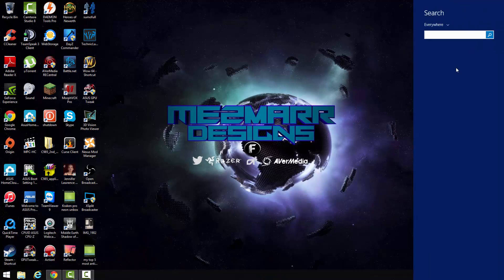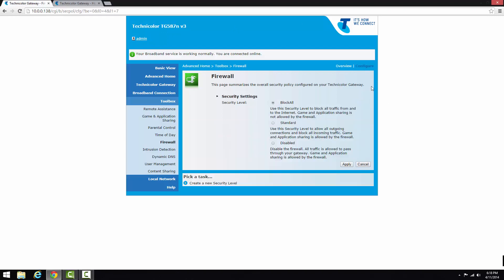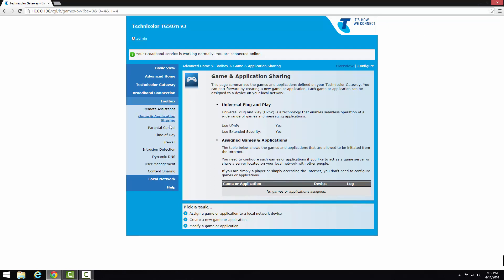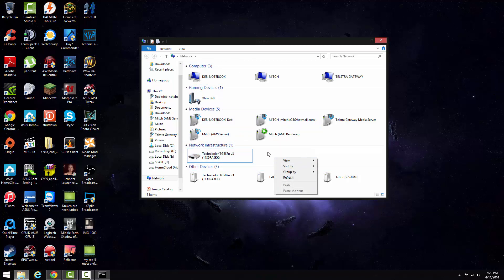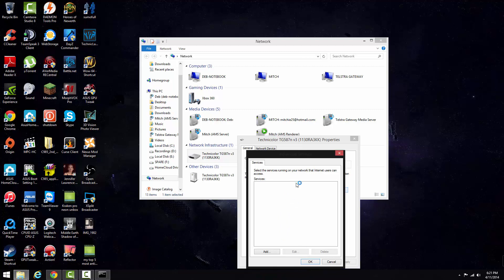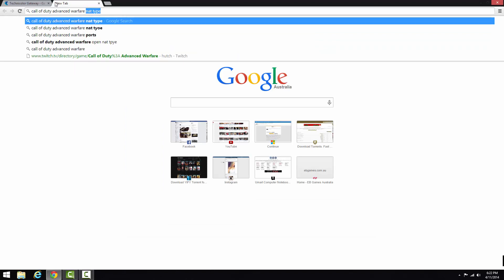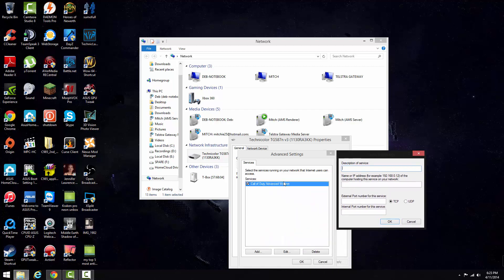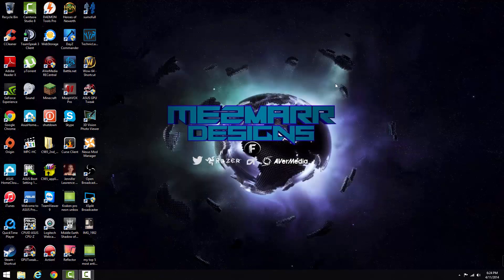HOW TO OPEN NAT TYPE CALL OF DUTY ADVANCED WARFARE!!! PC || XBOX || PS4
and locate either Xbox One or PS4 and add ports like shown in video except add your consoles required ports!